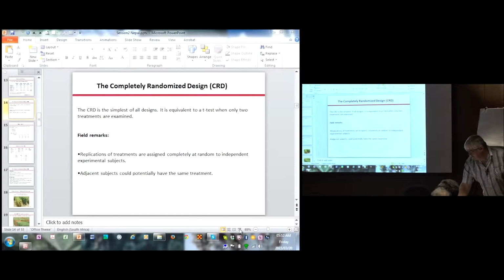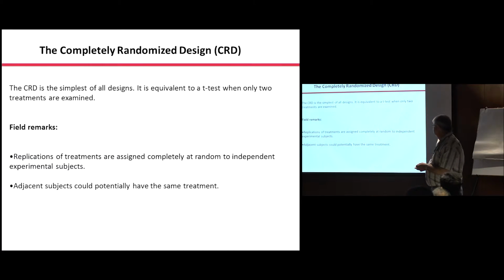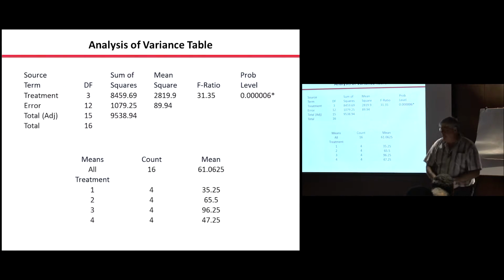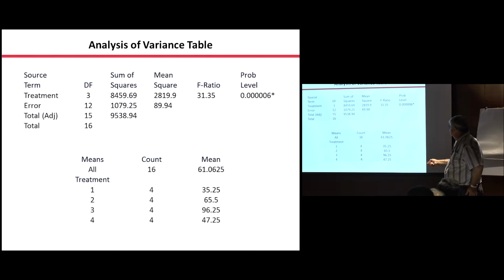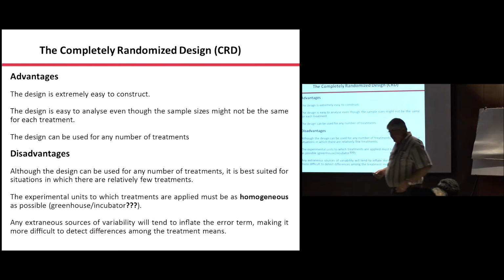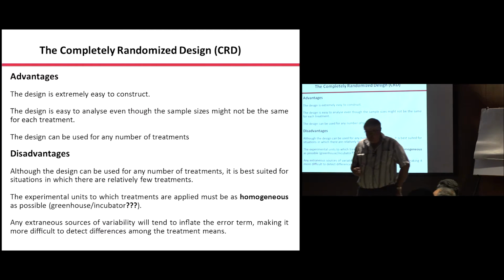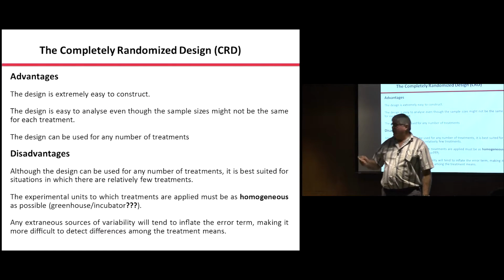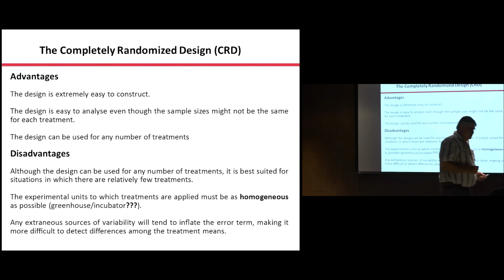DRRW Course 20 biometry 3 neal mclaren 2 Match Source Medium bitrate